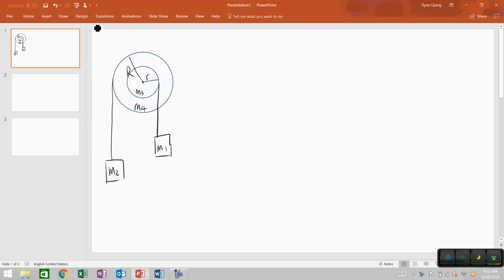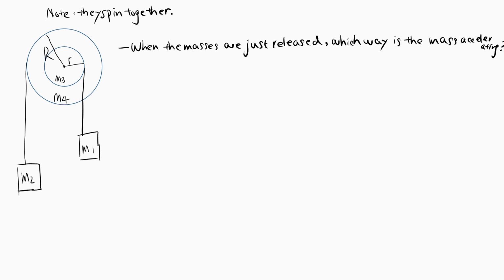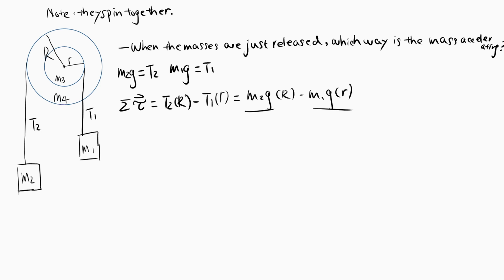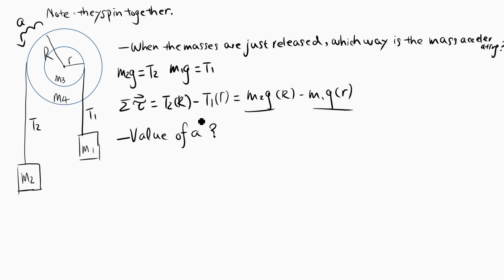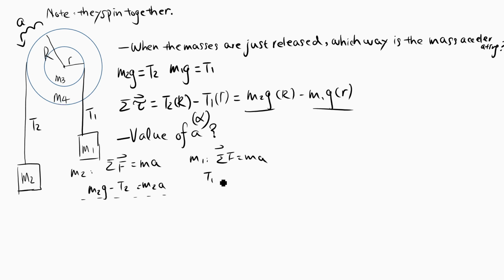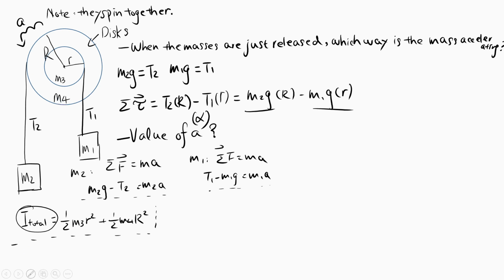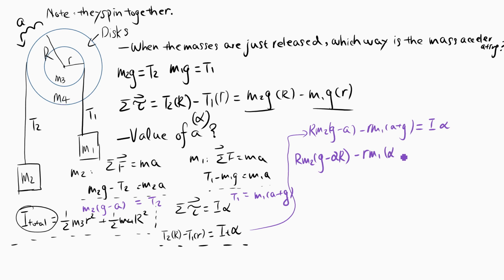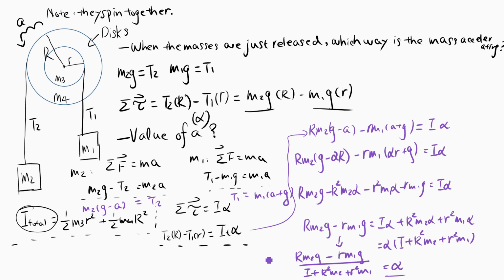Two Masses on a double pulley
Two masses are wound around a double pulley as shown.
This video explores the essence of solving problems like this.